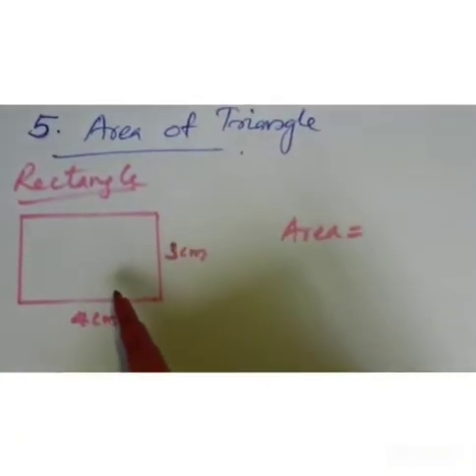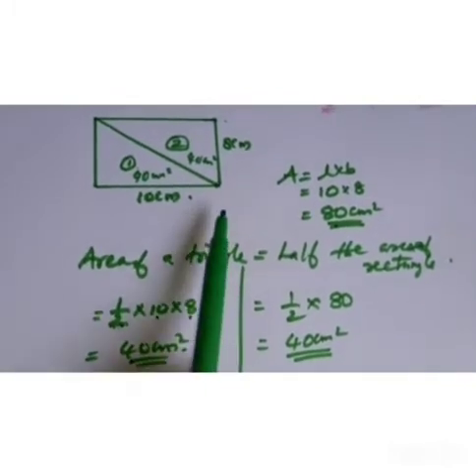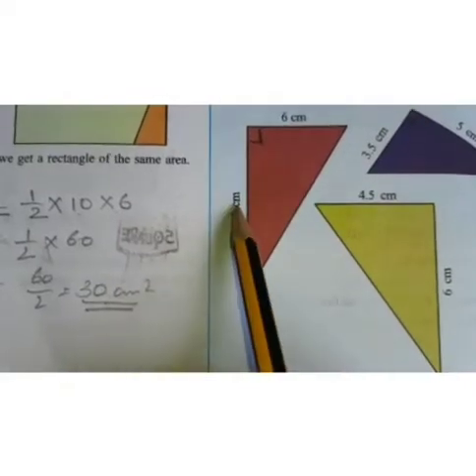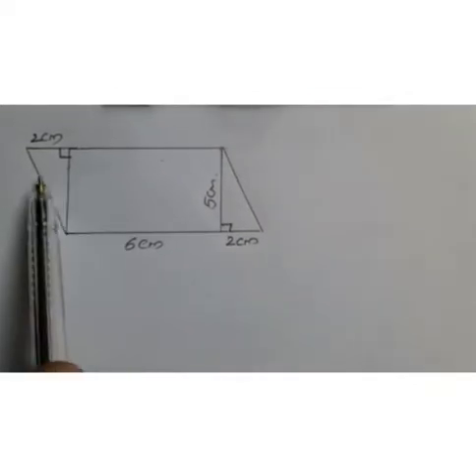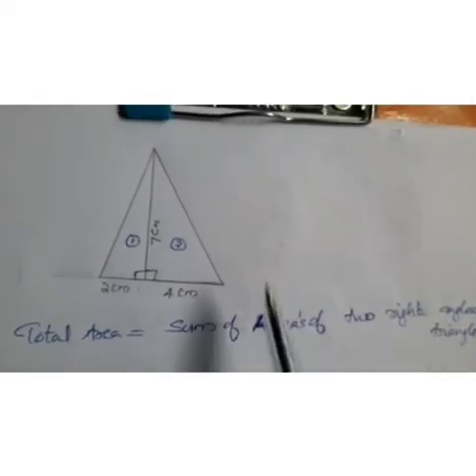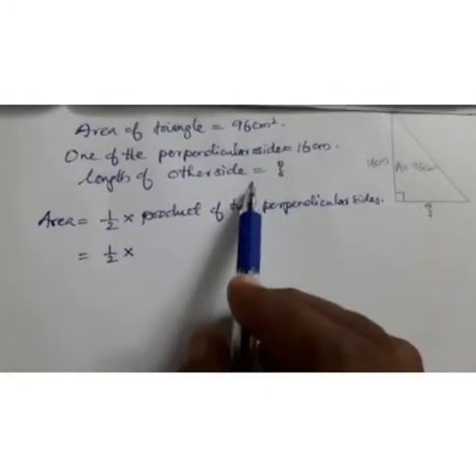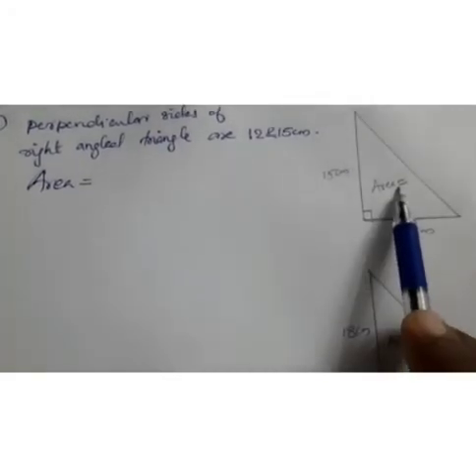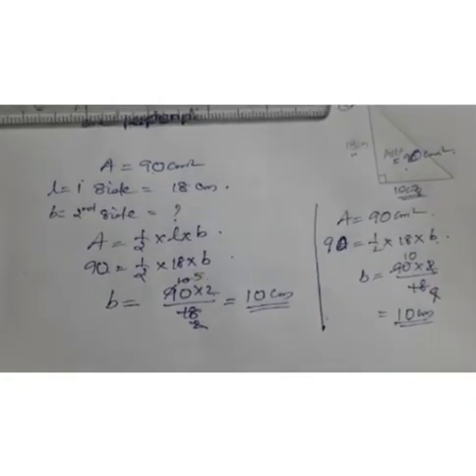Class 7 / Chapter 5.1 Area of triangles